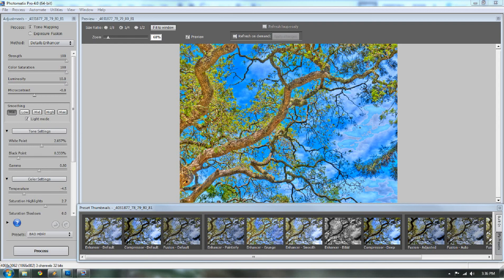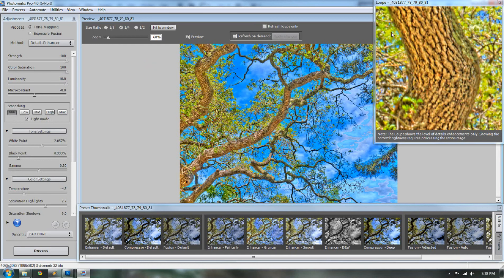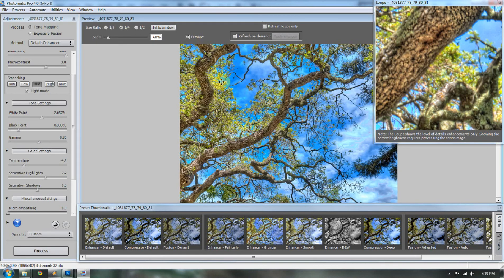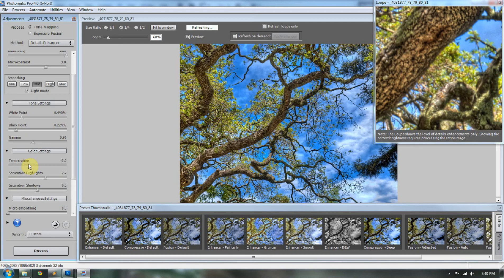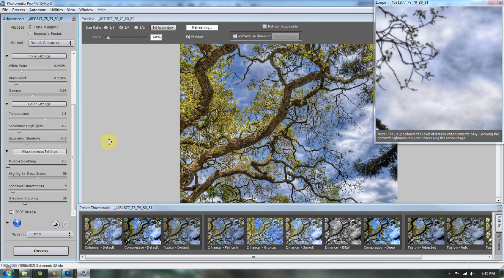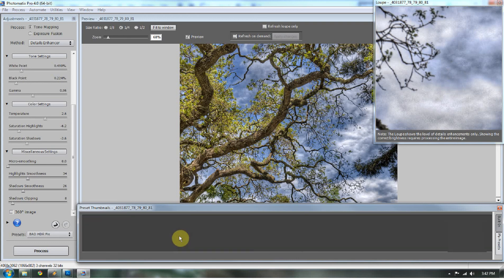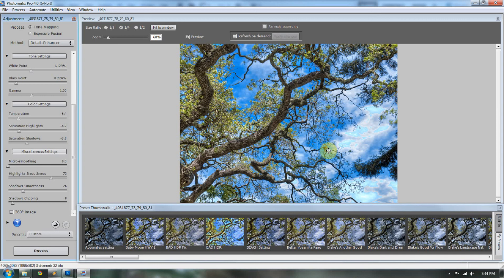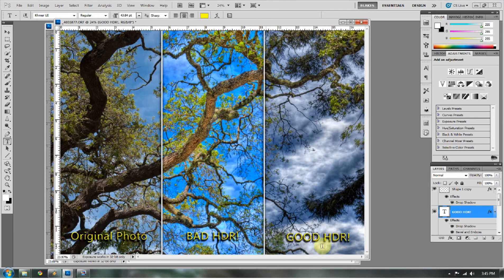Photomatix Tutorial: Fixing HDR Clouds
How to use Photomatix more effectively to create realistic HDR images.